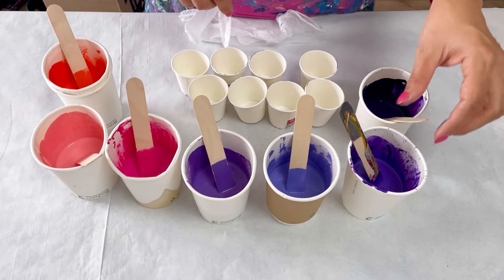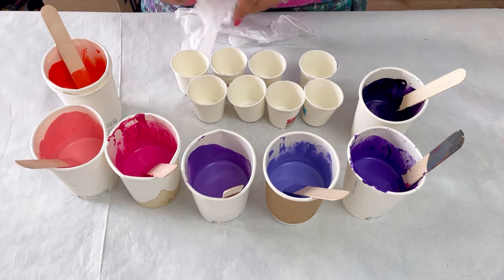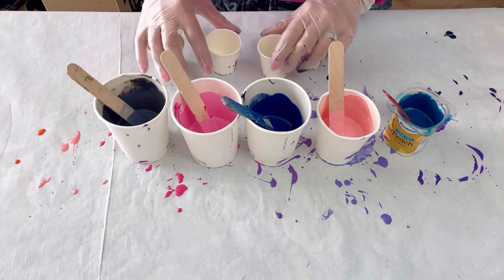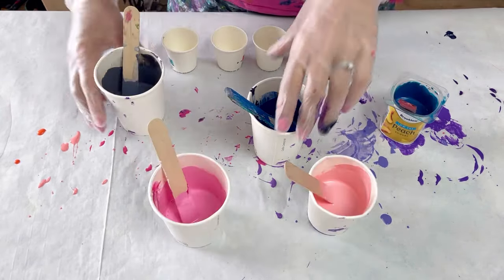Tropical Ocean Sunset & Palm Tree Silhouettes, ACRYLIC paint pouring, abstract fluid art, flip cup